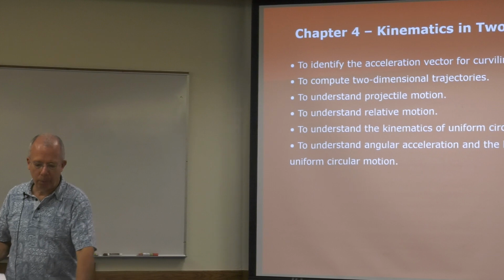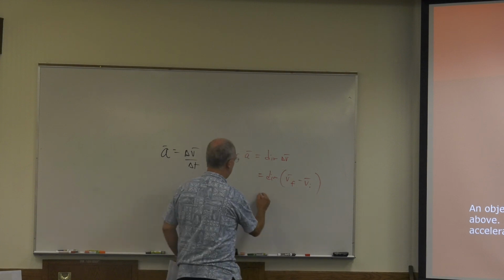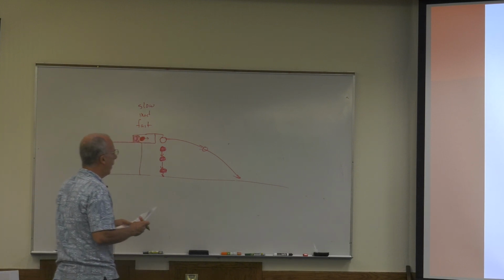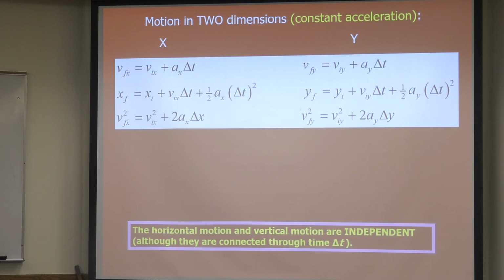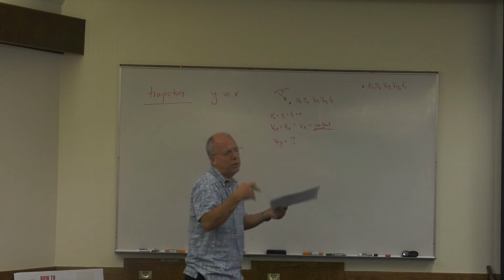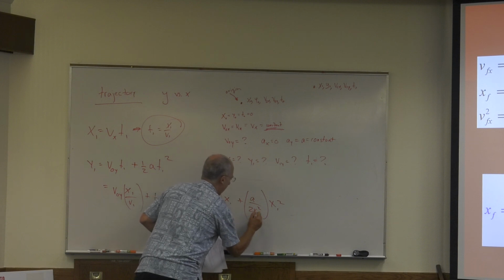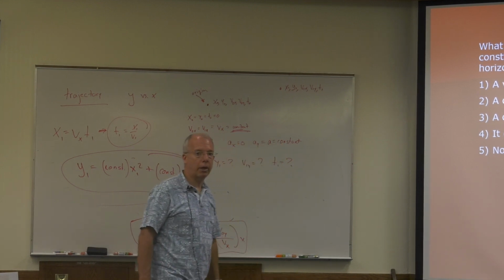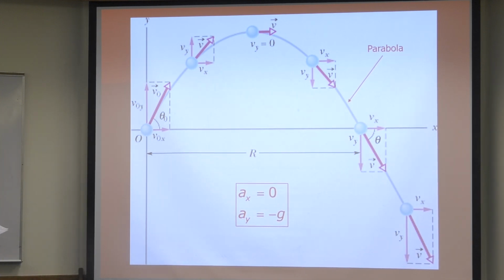P121 Ch. 4-1